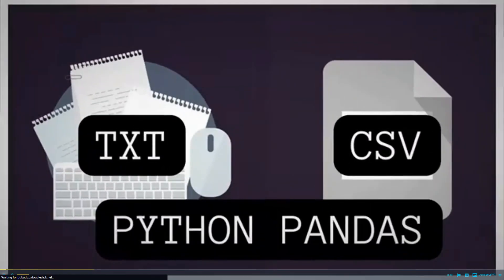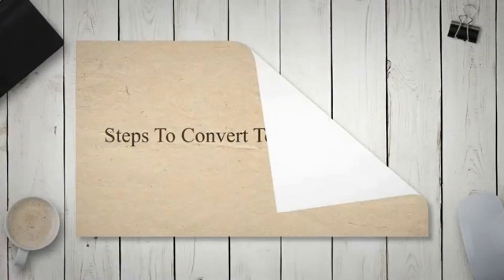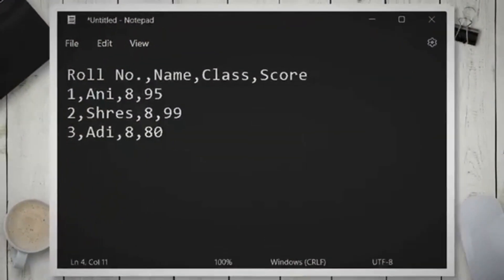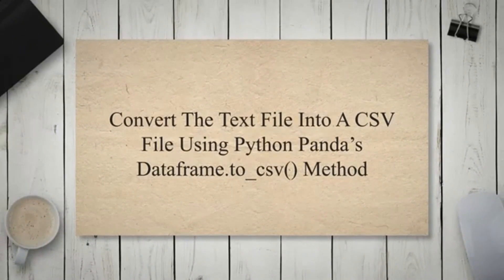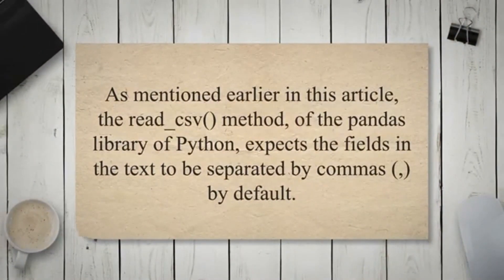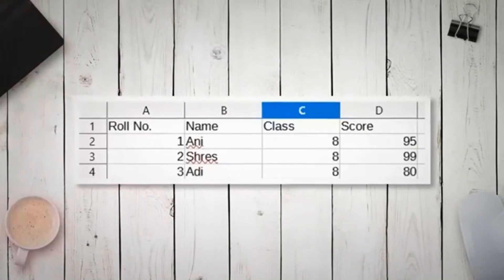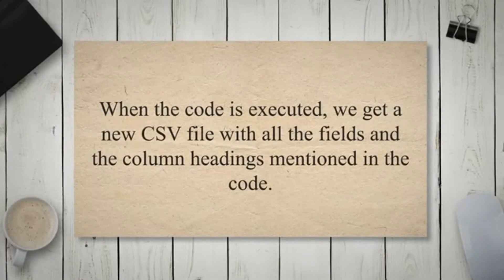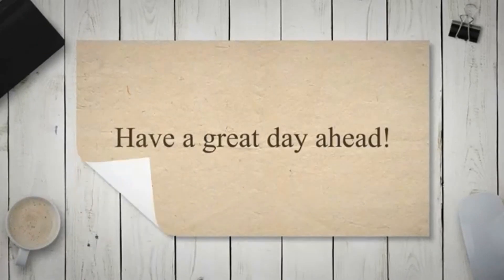Convert TXT To CSV Using Python Pandas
In this article, you'll learn how to convert a text (.txt) file into a CSV (comma-separated values) file using Python Pandas.